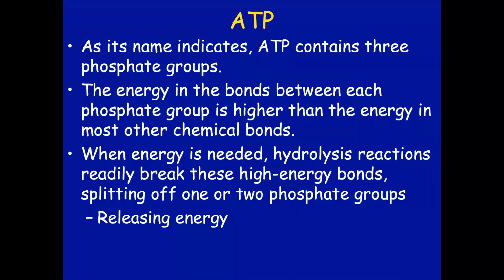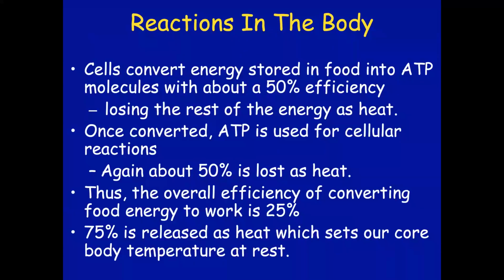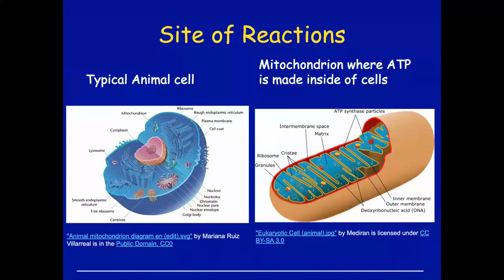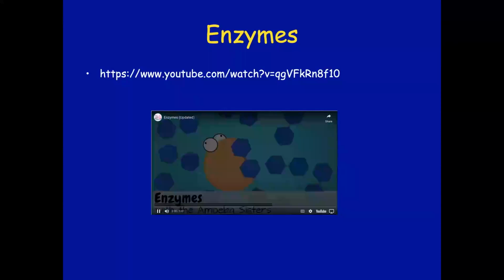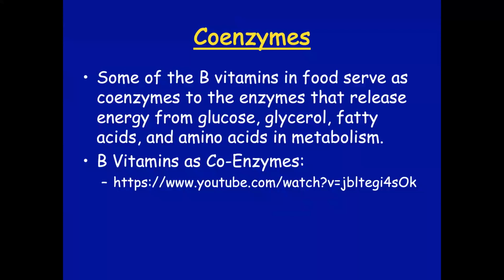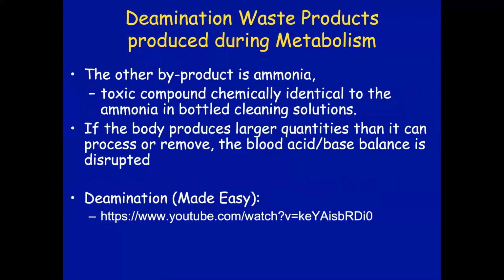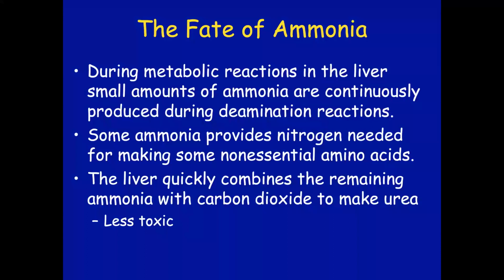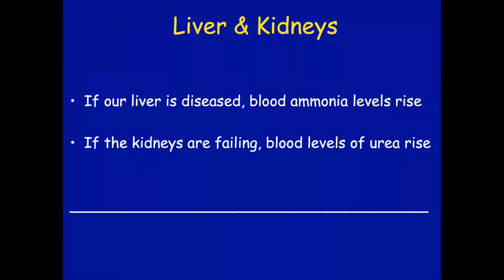Module 6 Metabolism Part 2